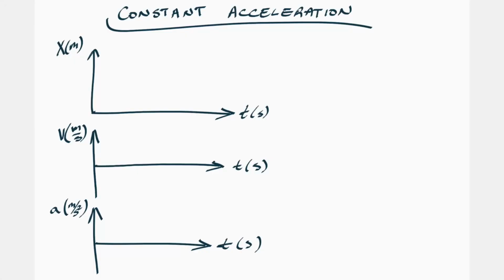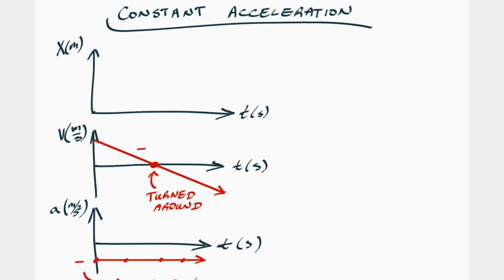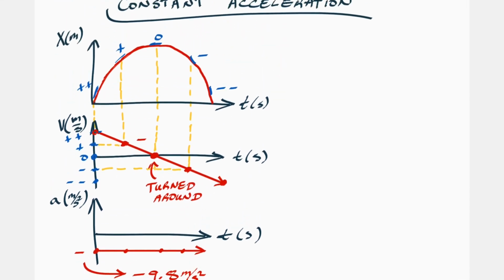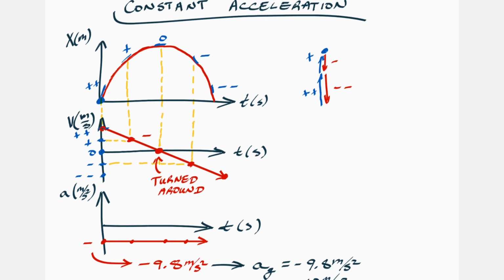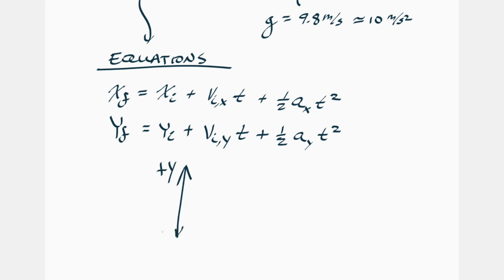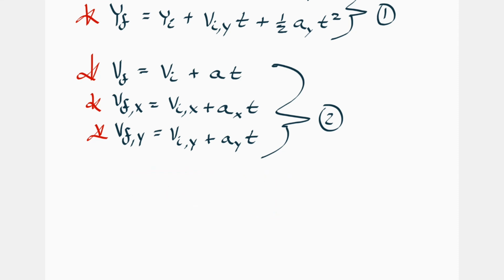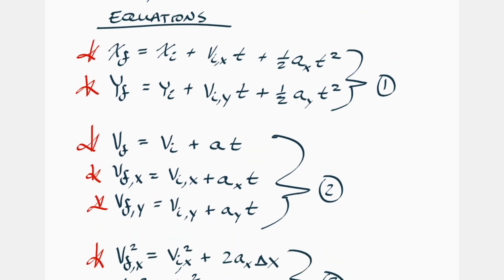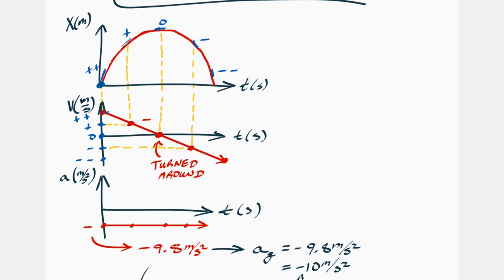Constant Acceleration Motion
Let's look at the motion of constant acceleration. We will do this graphically and then add in a small bit of quantitative analysis. Finally, we will state the important equations at the end.